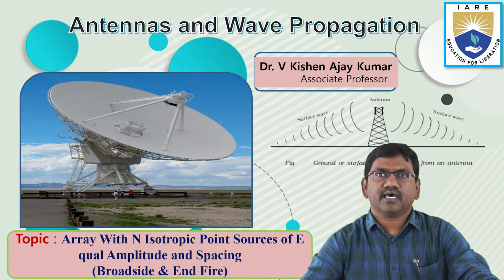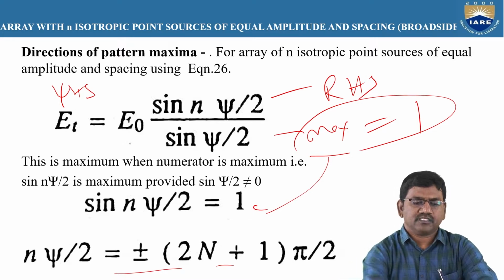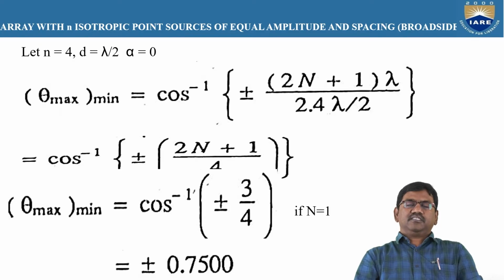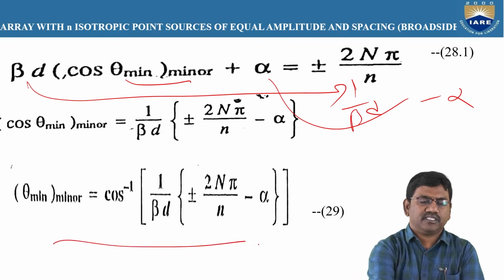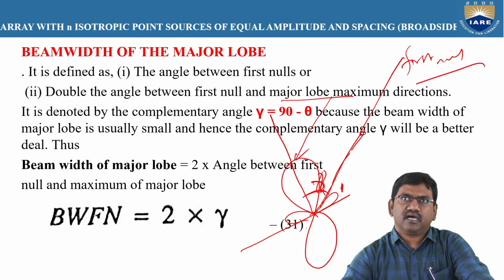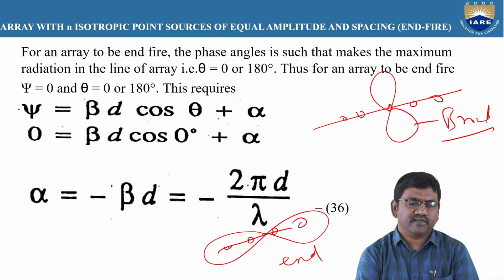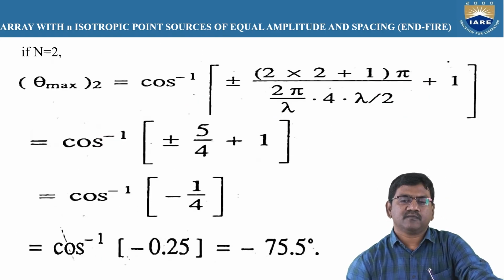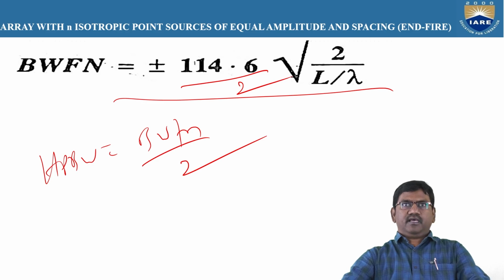Array With N Isotropic Point Sources of Equal Amplitude and Spacing by Dr. V Kishen Ajay Kumar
Array With N Isotropic Point Sources of Equal Amplitude and Spacing by Dr. V Kishen Ajay Kumar | IARE

Telangana, India.